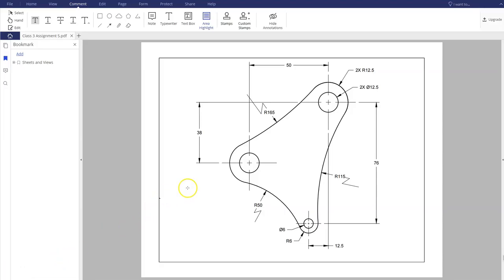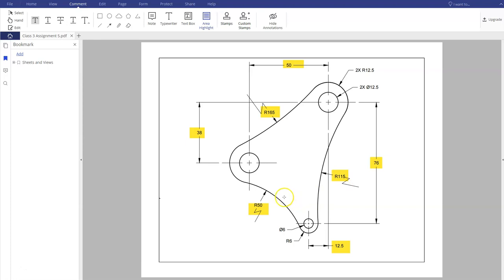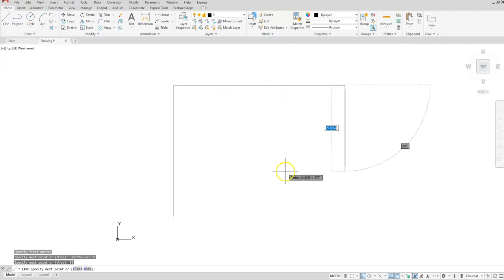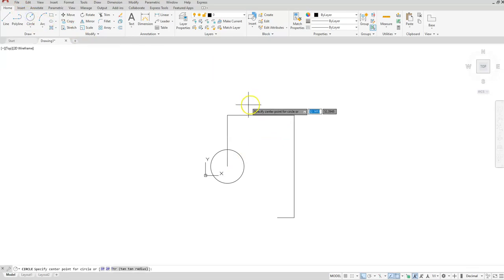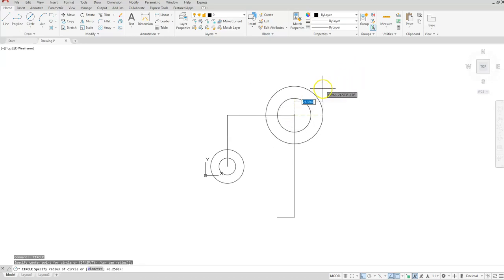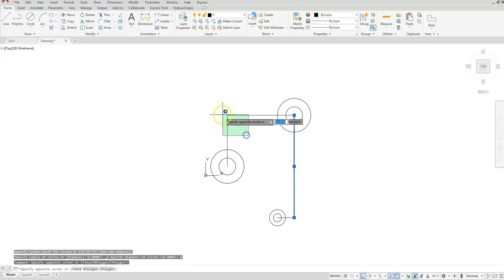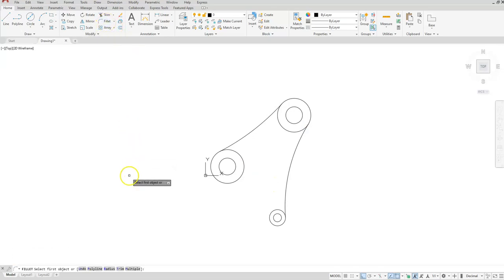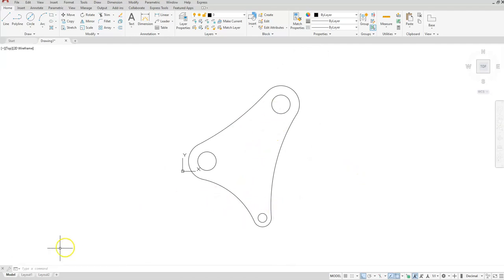Introduction to AutoCAD - Circles and Fillets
This video demonstrates how to create an object using the circle and fillet commands. The example used was from the following text book:

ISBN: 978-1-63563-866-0